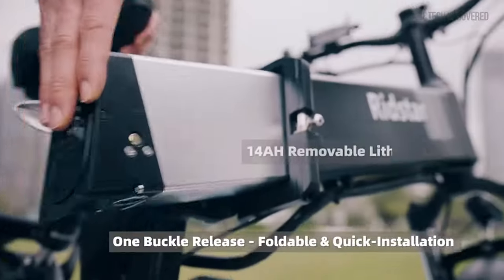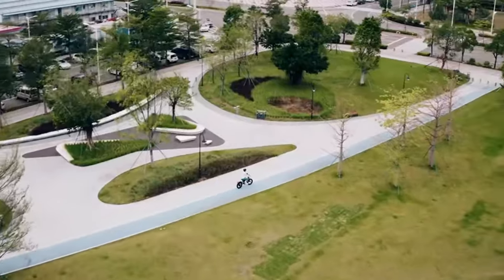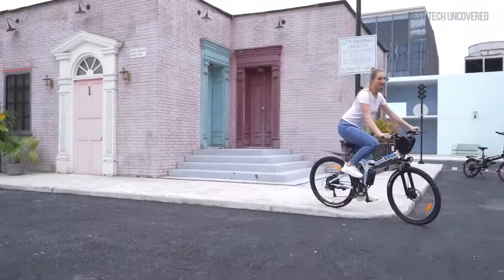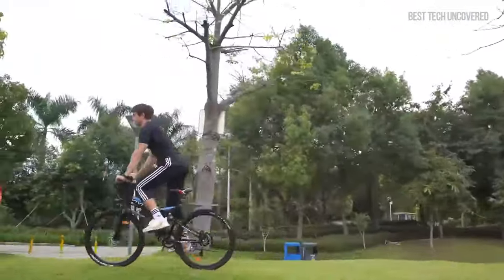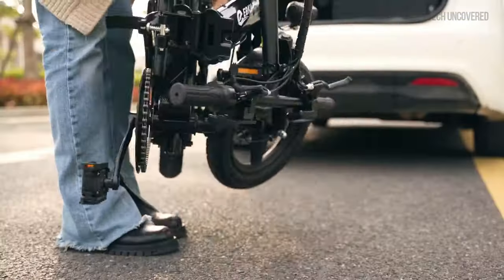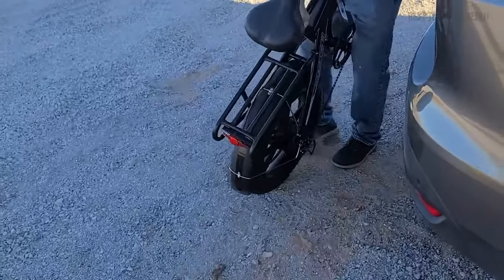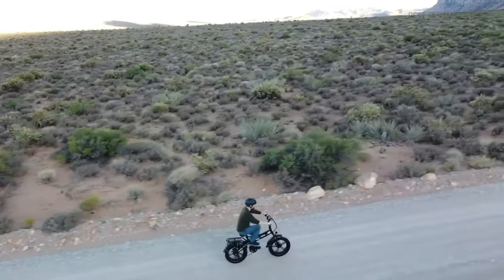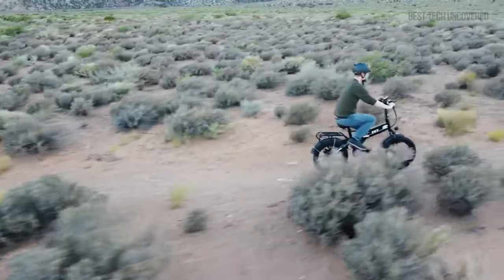Best Folding Electric Bikes of 2024: Top Best Electric Folding Bikes Revealed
► Links to the Best Folding Electric Bikes in 2024 mentioned in the video:

►3. Vivi M026TGB Electric Bike

►2. EBKAROCY Ebike for Adults

►1. Auloor Folding Electric Bike

Cycling has never been more convenient and efficient, thanks to the advent of folding electric bikes. Merging the compactness of portable folding designs with the added boost from electrical power, these bikes offer an unparalleled solution to urban mobility and recreational needs alike. This is where folding electric bikes come into play.

In today's video guide, we're going to dive into the top folding electric bikes currently gracing the market. From sleek models perfect for the daily commuter to rugged versions designed for the adventurous spirit, we have something for everyone.
Chapters
00:00 - Intro
00:41 - Vivi M026TGB Electric Bike
01:23 - EBKAROCY Ebike for Adults
02:03 - Auloor Folding Electric Bike